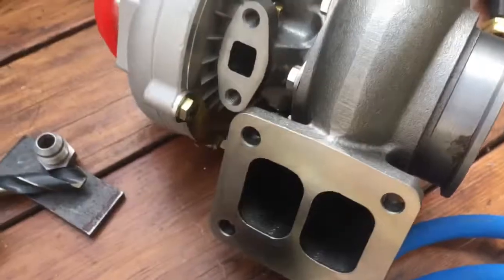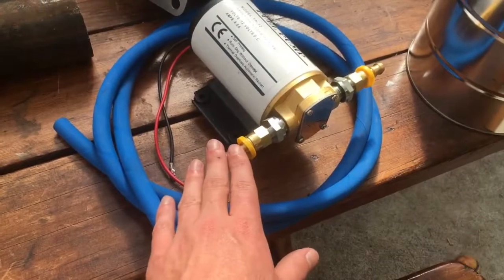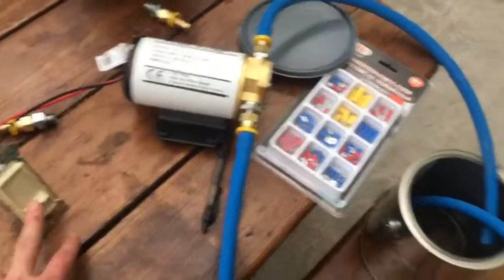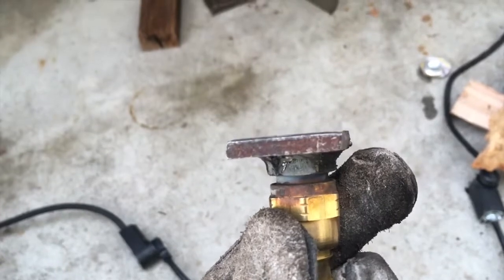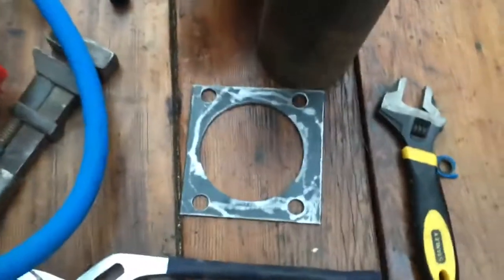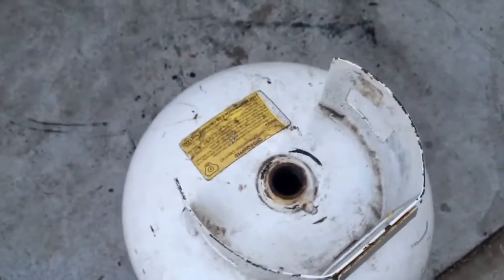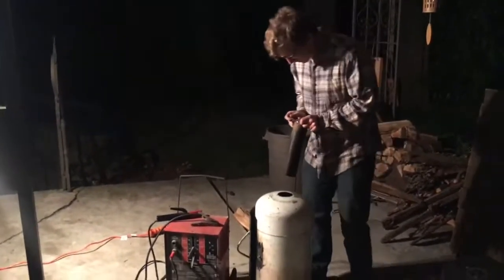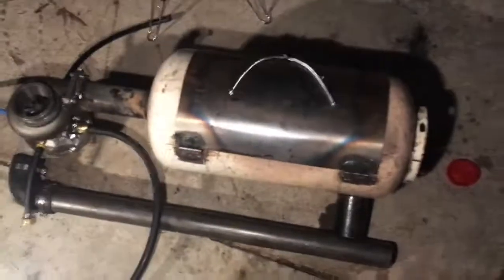TURBOFURNACE DAY 2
Got the exhaust manifold welded on the burn chamber and the turbo mounted. Tested the oil loop and determined we need a return line.

NOTE: This is a repost of the original video from 2018. Due to a bug somewhere in Google, we lost access to our original channel. We've reposted the videos for completeness and posterity.